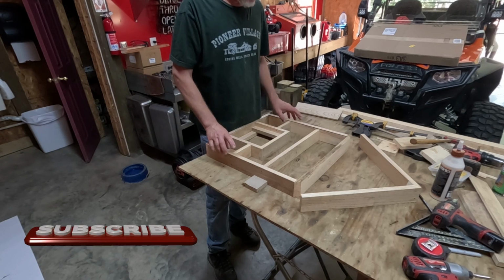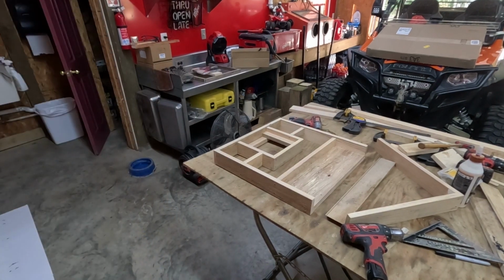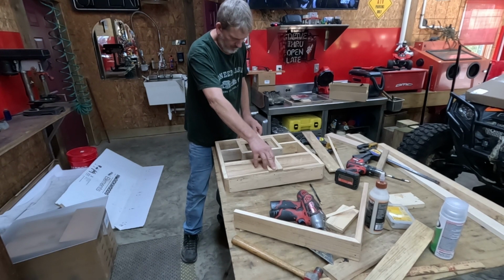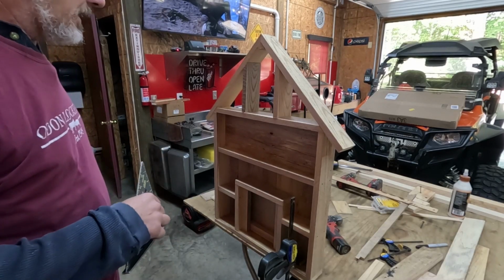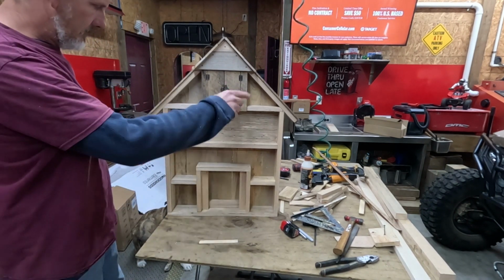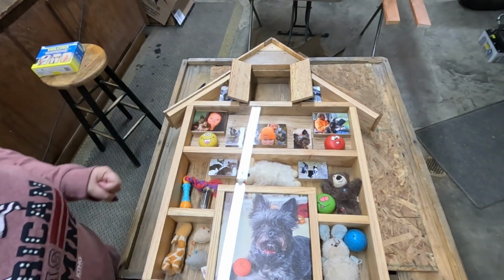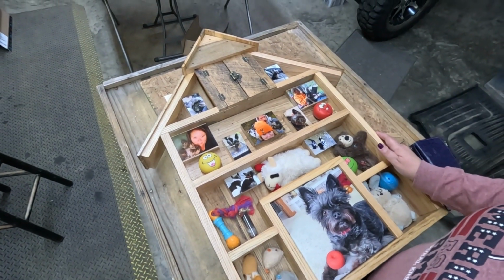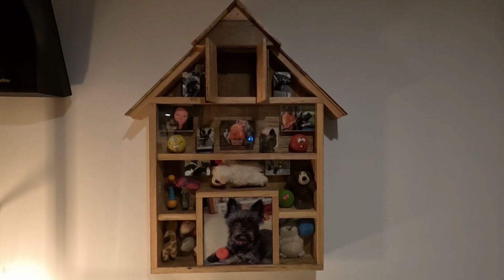AMAZING SHAWDOW BOX FOR AN AWESOME DOG, BENTLEY!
After the passing of our sweet Bentley, we wanted to create a shadow box filled with all his favorite things.  We used white oak from our property, John created the entire box making it look like our garage.  Bentley would be proud.